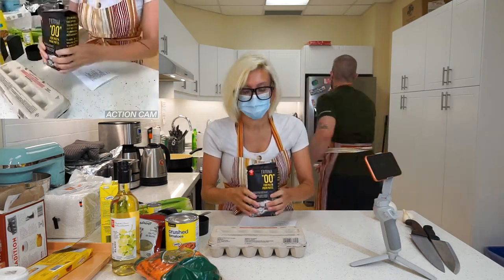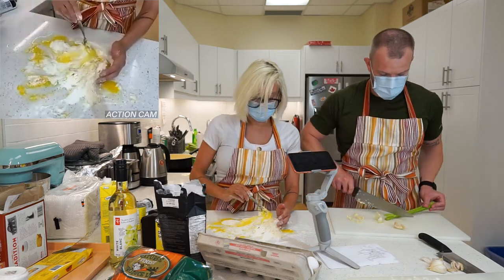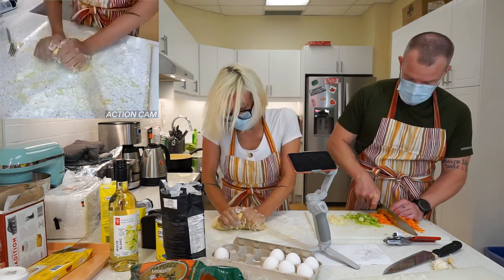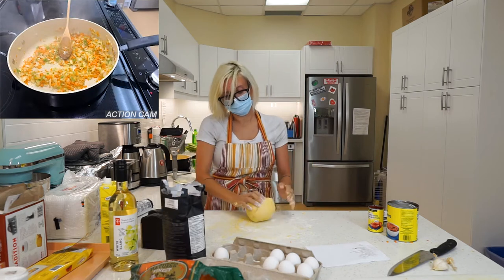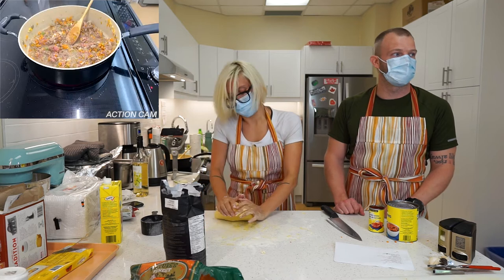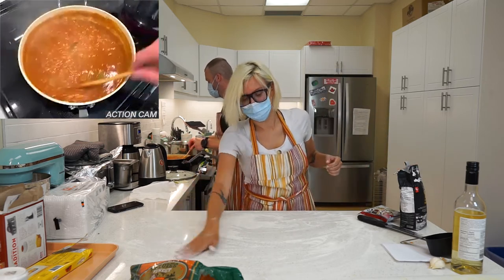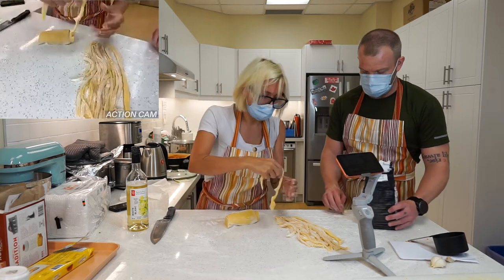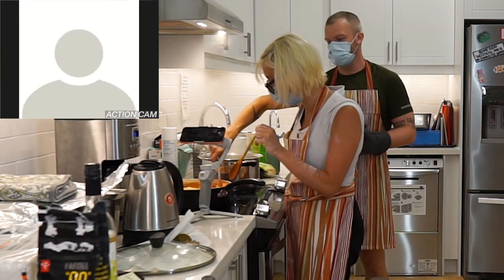Cooking with Second Mile Club - Pasta & Bolognese Sauce - ALL From Scratch!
Come for the cooking, stay for the laughs!

Ingredients List: 2:28
Carl Eats a Scotch Bonnet Pepper: 26:15
Flour Assault: 38:25
HOT TIP: 45:52
Cutting Your Pasta: 50:31

We frequently send our clients updates, tips, exercise videos and more by e-mail.